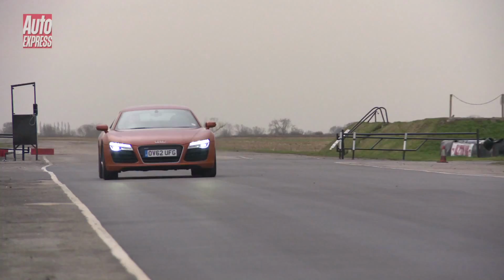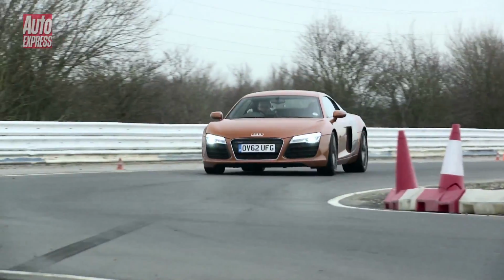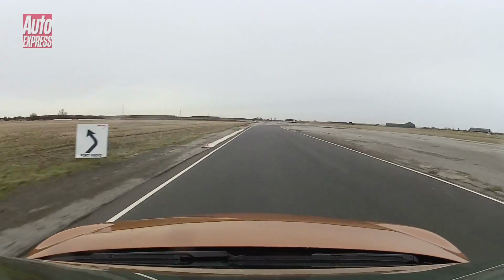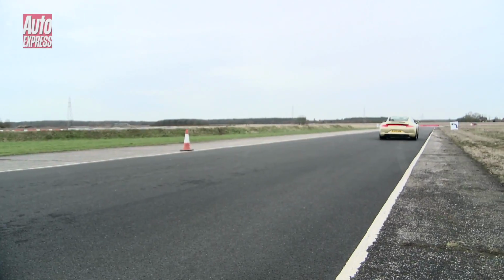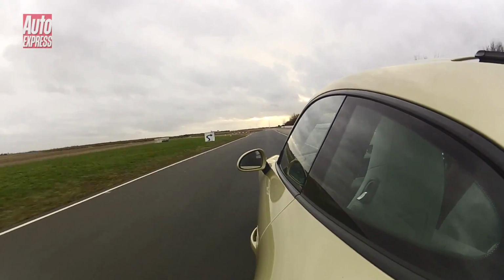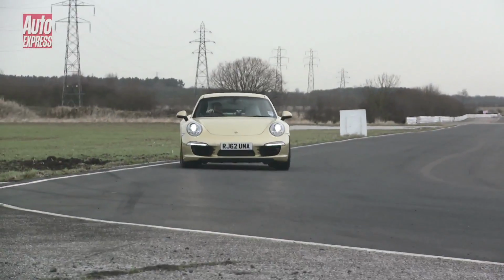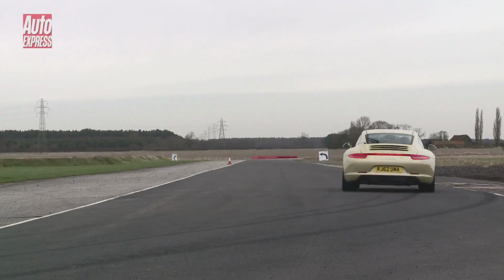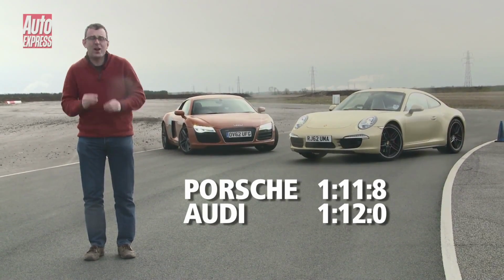Audi R8 vs Porsche 911 Carrera 4S - Auto Express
We've taken two four-wheel drive supercars to the track to see which is quicker, the Porsche 911 Carrera 4S or Audi R8 V8 Coupe?